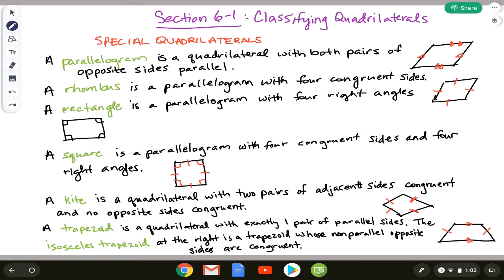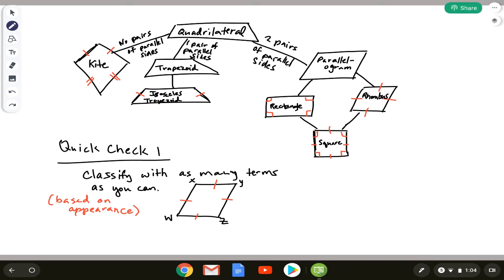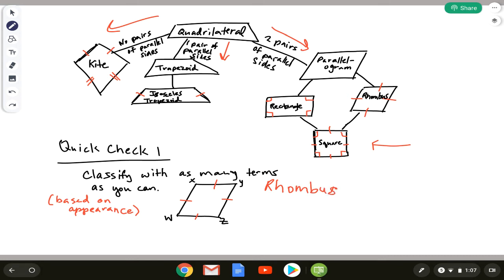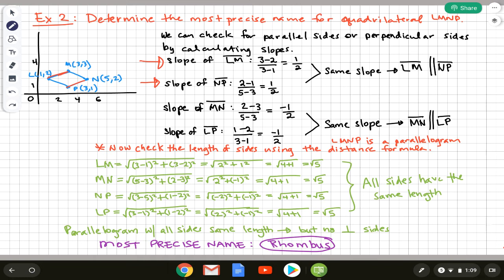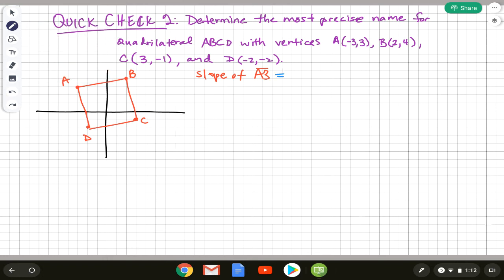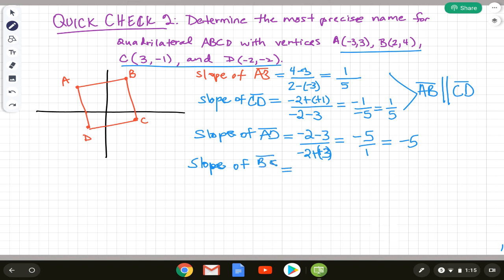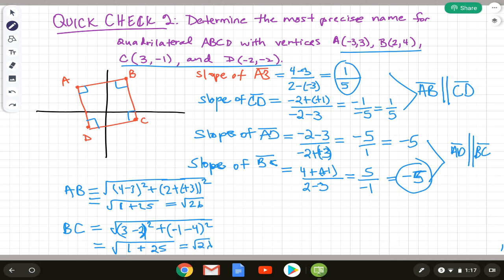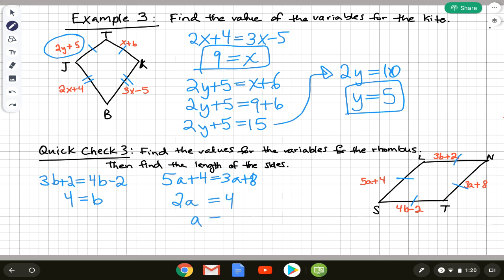Geometry section 6-1